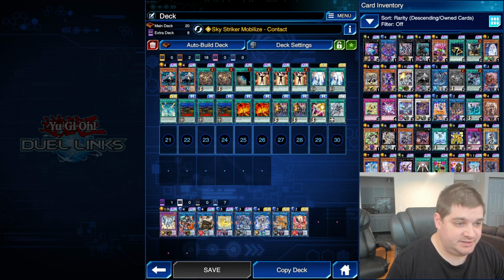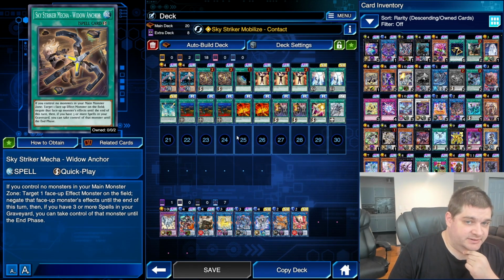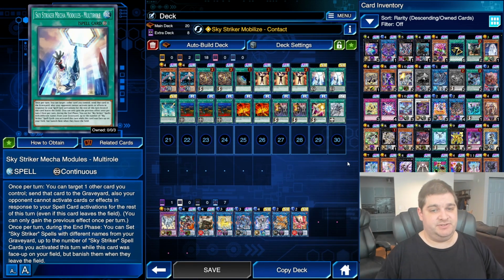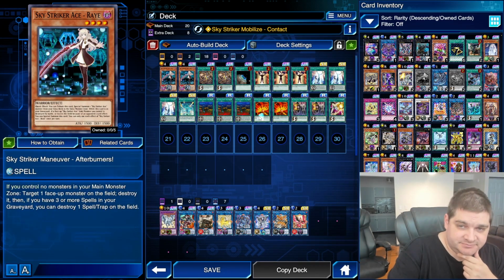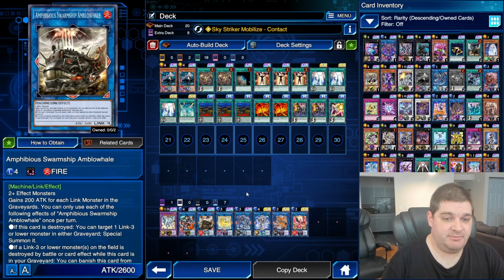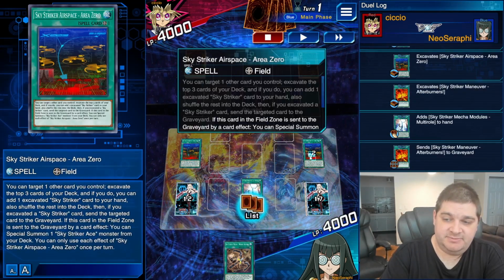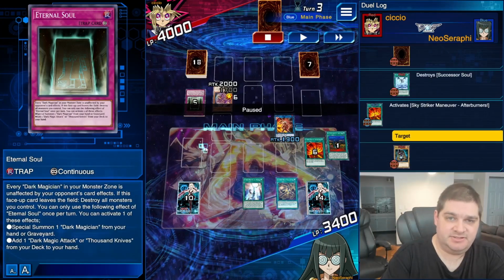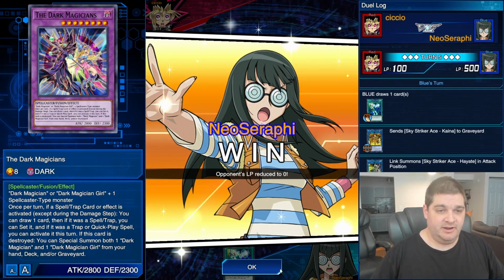Take Control of Every Monster! Link Them All Off! Sky Striker Deck Guide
If you like my content please consider supporting me by becoming a member:

Hello everyone! My name is Seraphi and today I'm going to teach you all how to play Sky Strikers.

Chapters
0:00 Introduction
0:38 Skill Discussion
1:10 Main Deck
8:19 Extra Deck
10:34 Replay